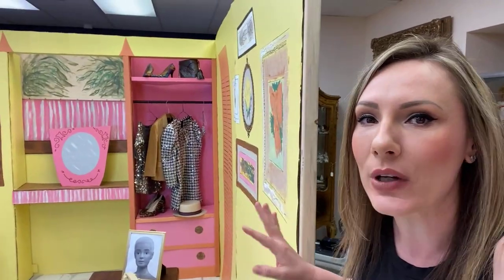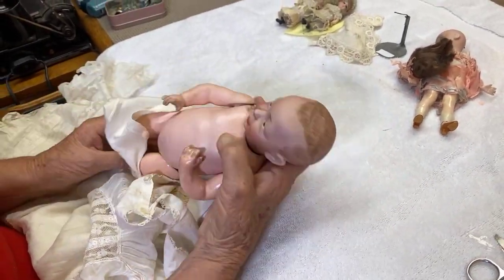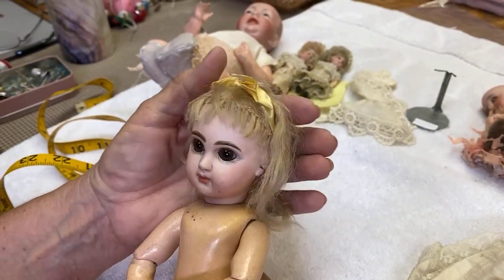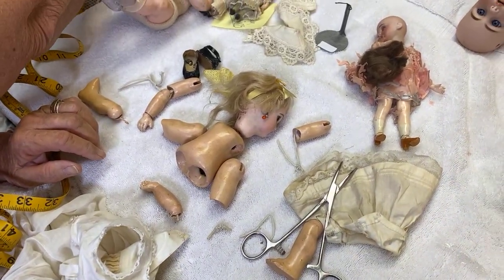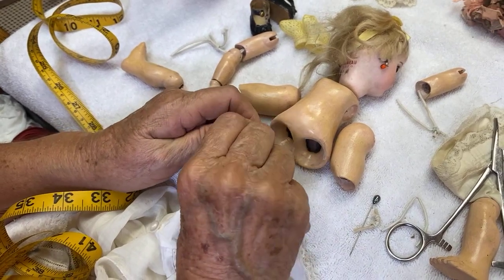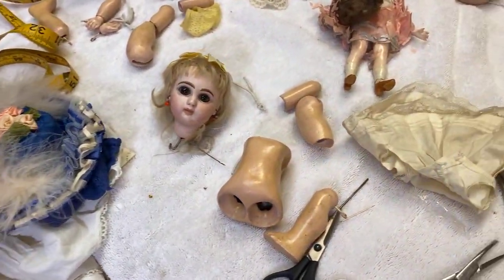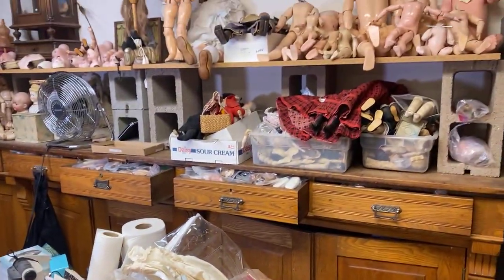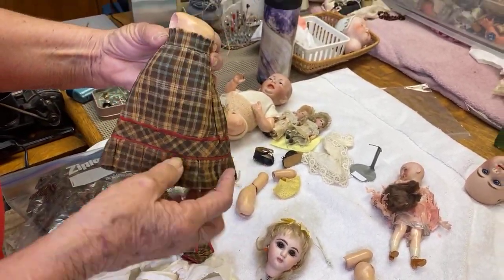ANTIQUE DOLL REPAIR TV | SIZE ONE FRENCH TETE JUMEAU (PART ONE) | DOLL DOCTOR LINDA IS BACK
Our doll doctor Linda Wall is BACK! She has been on vacation and we missed her. The first thing we had to do is a live doll repair video! We have a CUTE CUTE CUTE Size One Tete Jumeau that needs a BATH and a new outfit. Do you have dolls to sell? Our website is